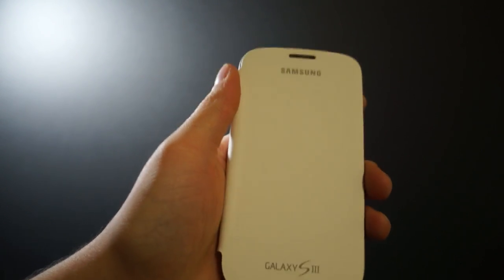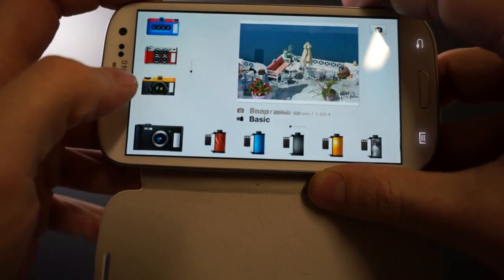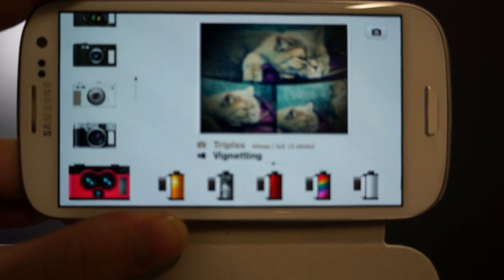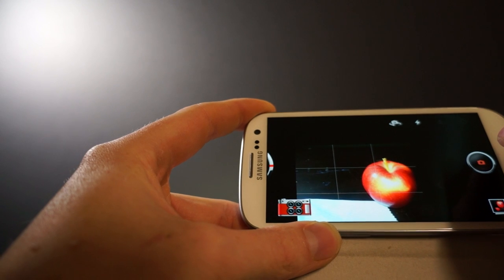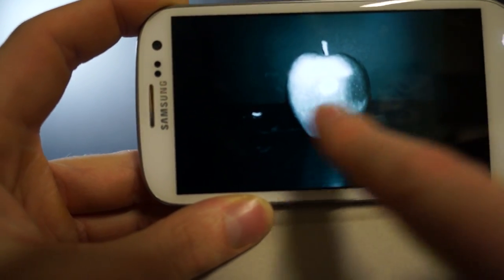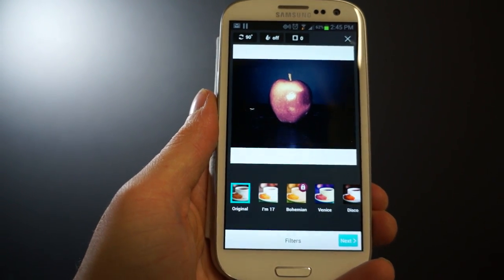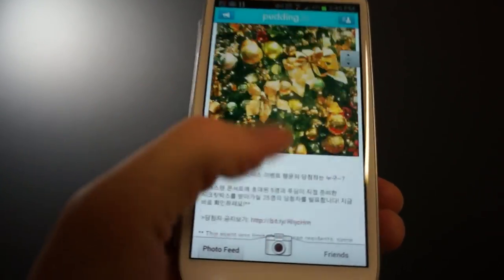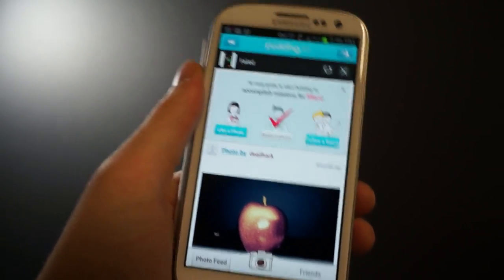AndroidAppReview: Pudding Camera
in this video i show you a quick walk though of the pudding camera and pudding.to app for android OS. in this video i am using my new camera the Sony NEX-5R. i will be posting a review and walk through of this product in the near future.